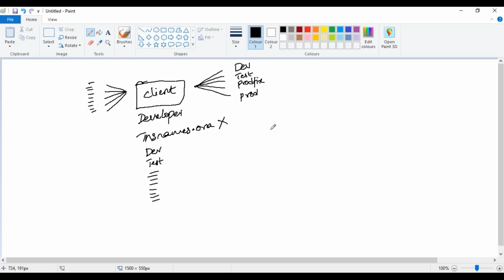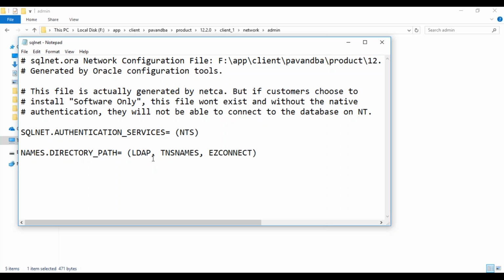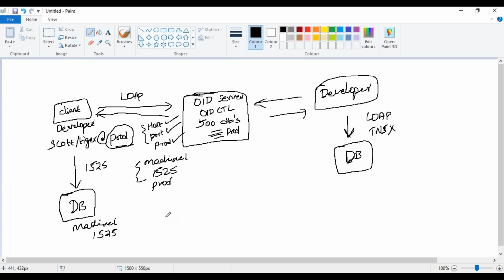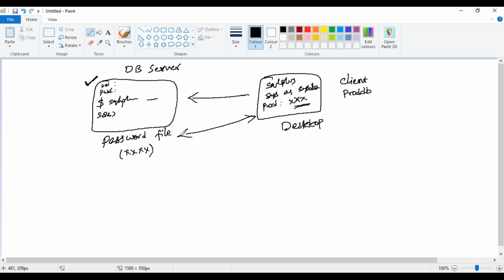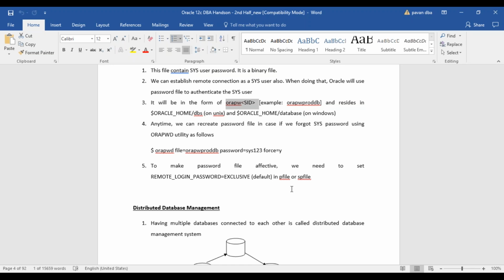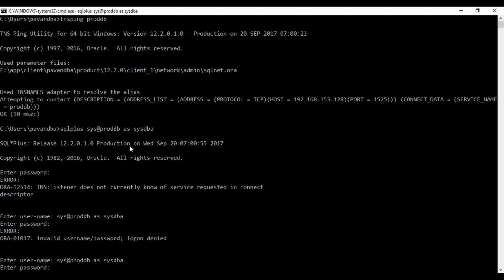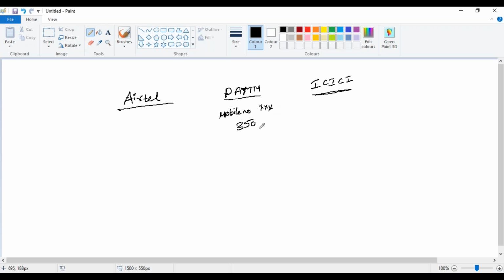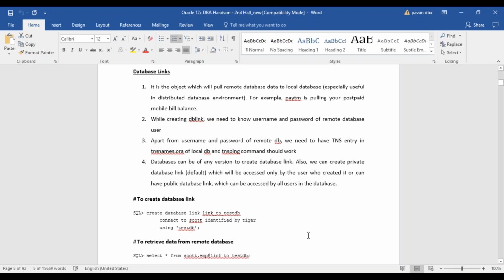2017 09 20 06 15 TMDBA010